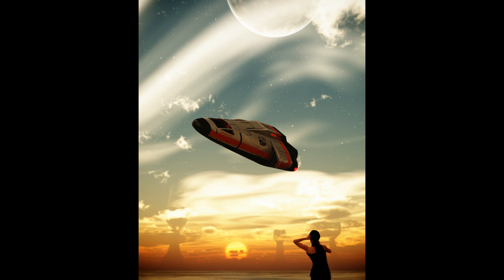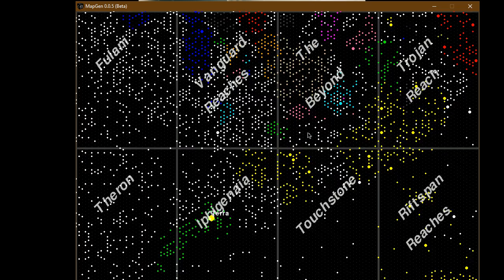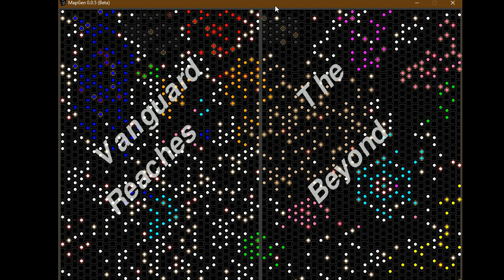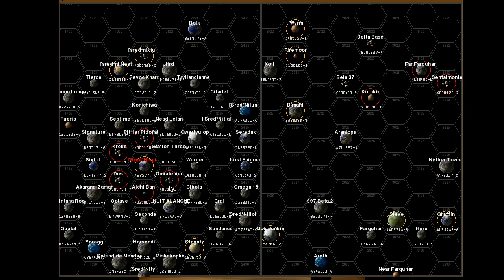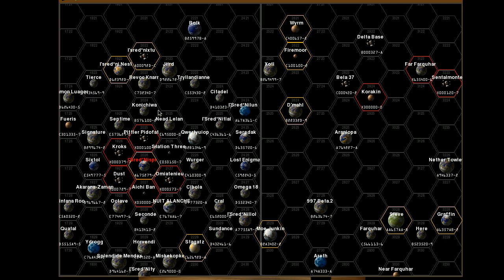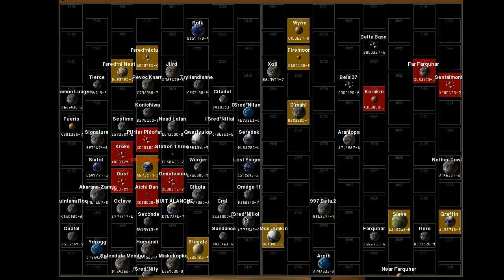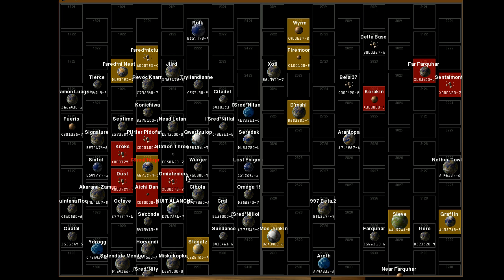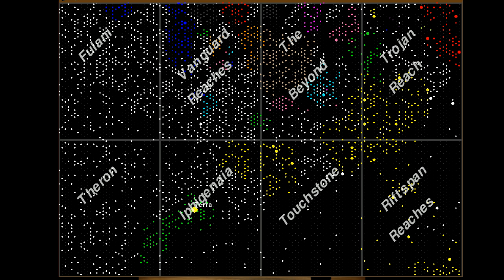Traveller RPG: The Beyond Sector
Who has played in it? Why the patterns of worlds?